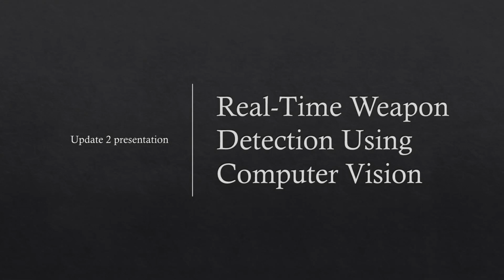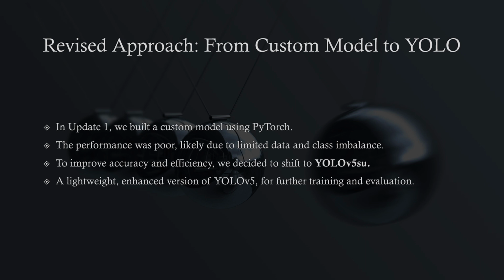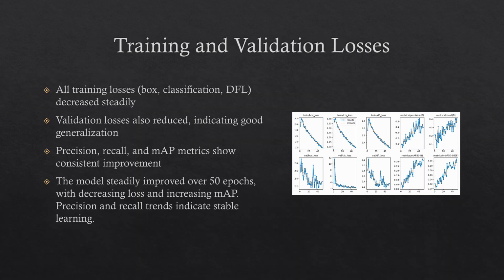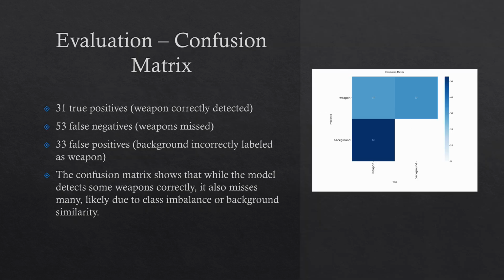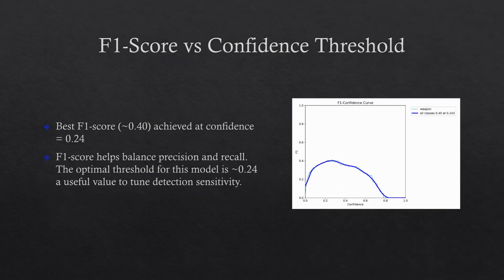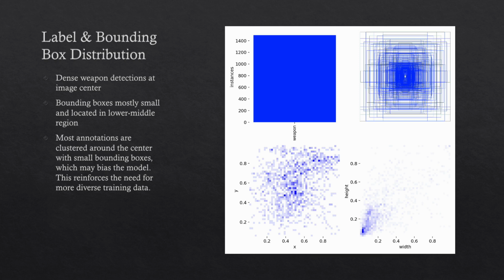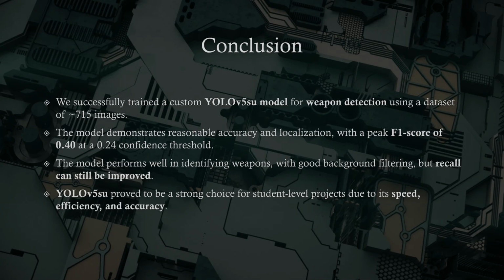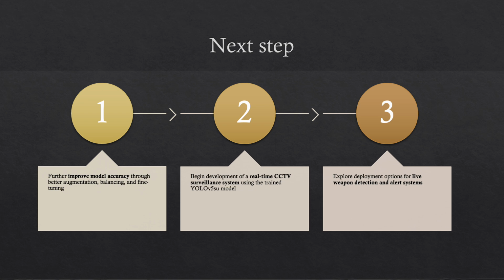Update 2 Real Time Weapon Detection